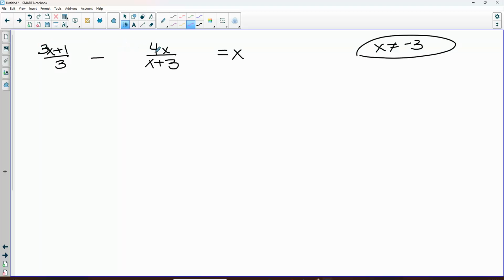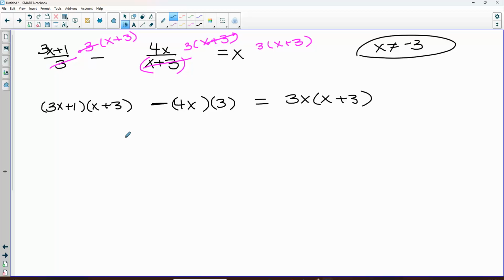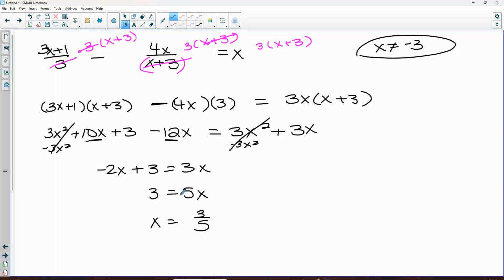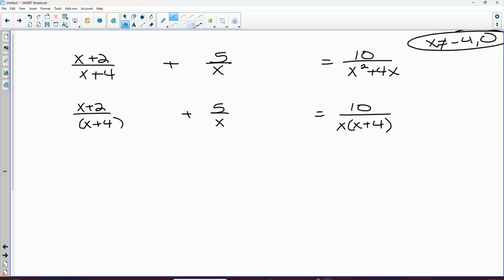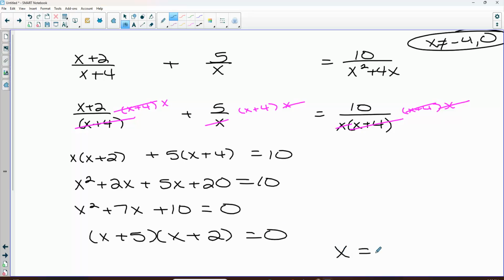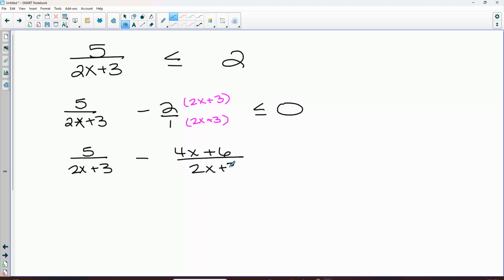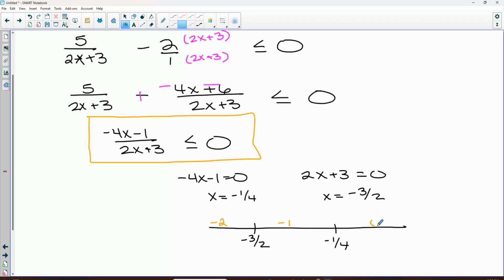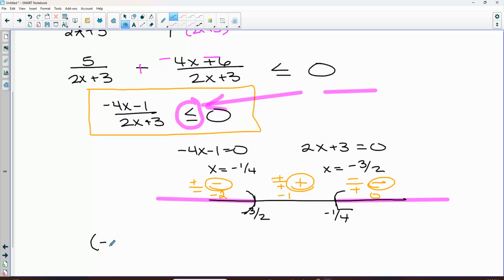Section 5 3 Feb 13